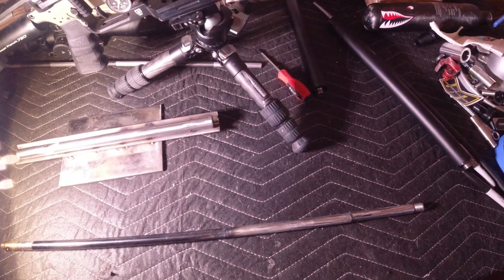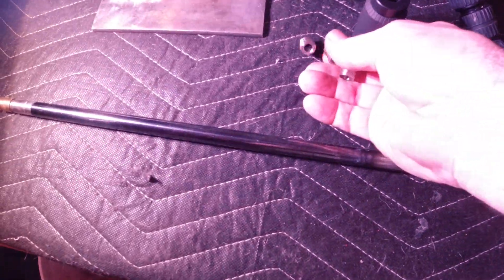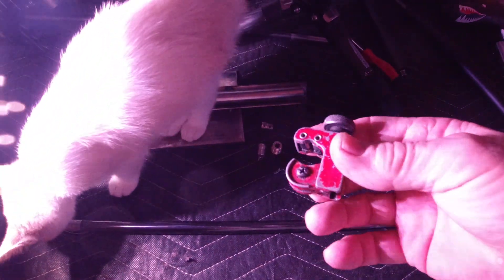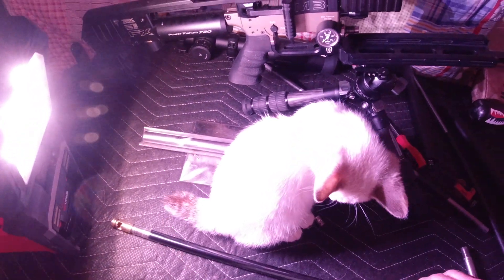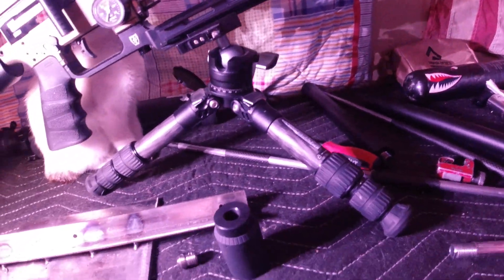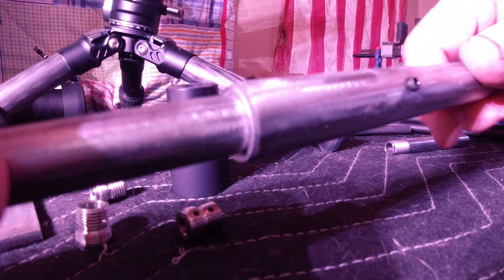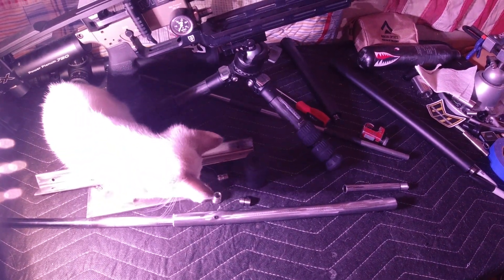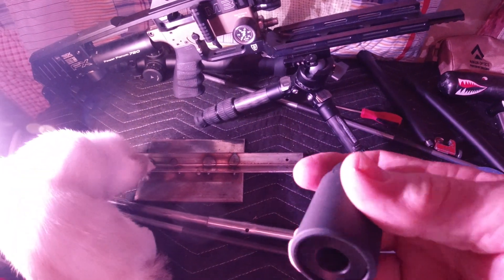How to make a 700mm barrel, when everything is on backorder.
A video of the parts so far.